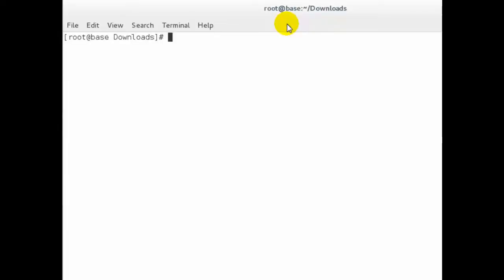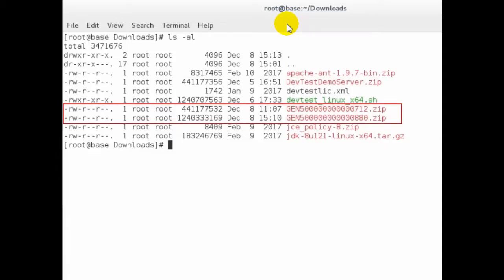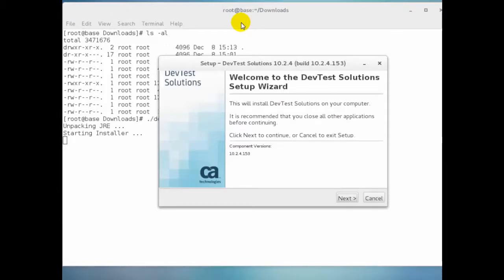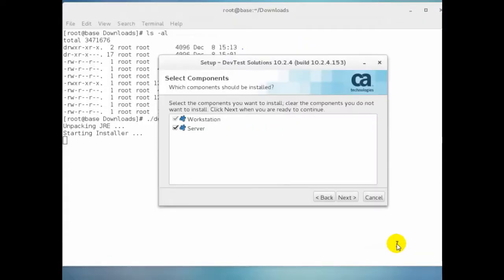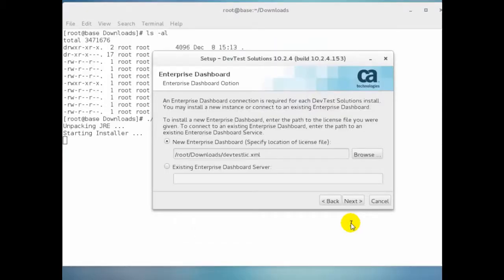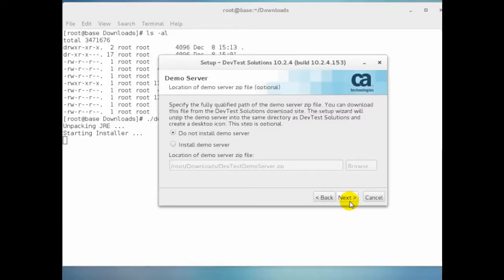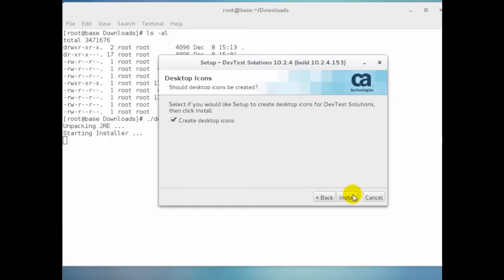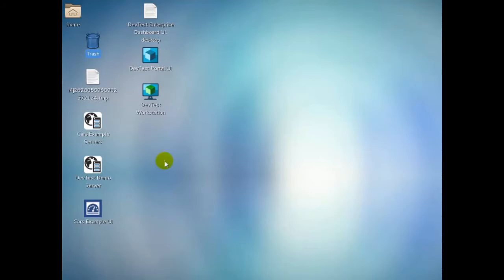Running the Linux Installer Files for DevTest Solutions 10.2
Install DevTest Solutions components on a Red Hat Linux server. This video is an excerpt from the free course, DevTest Solutions 10.2: Installation and Configuration 200.